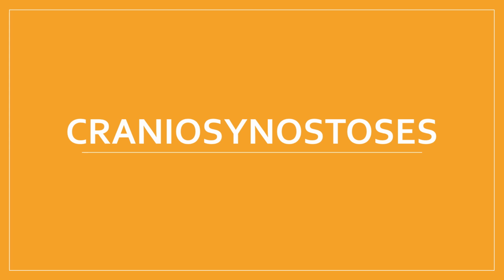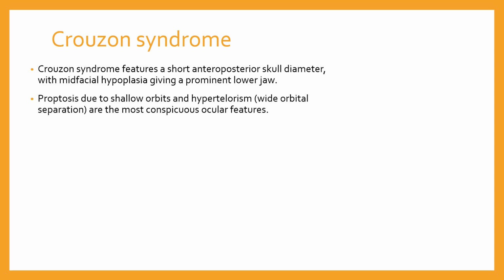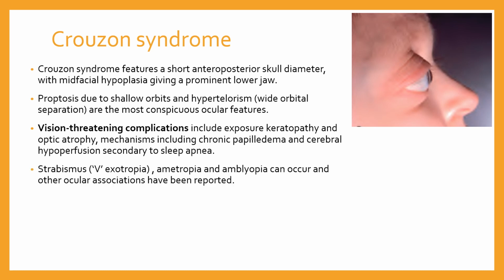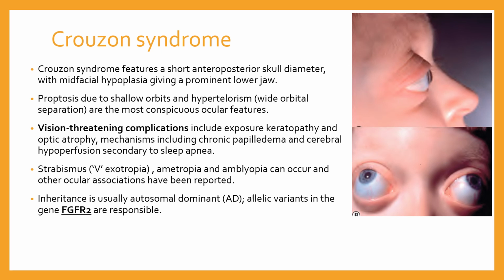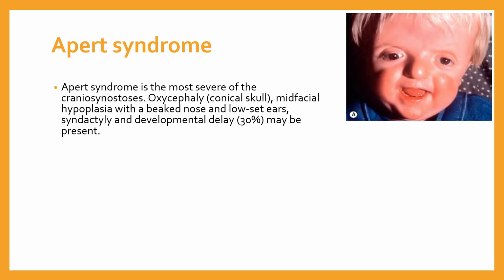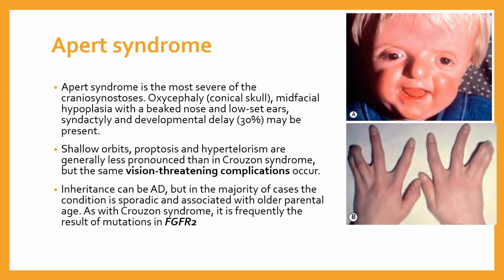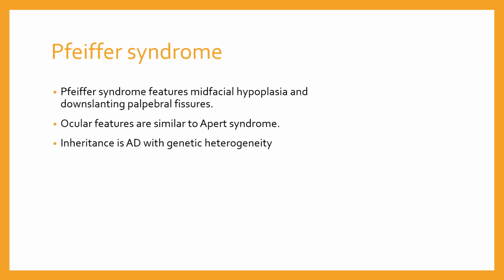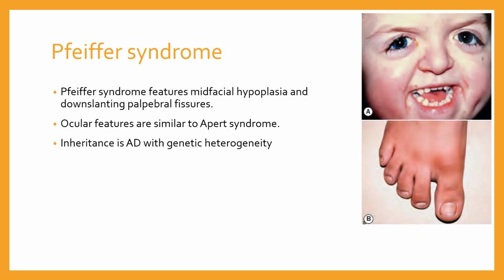CRANIOSYNOSTOSES kanskiseries #2022 #2023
Introduction 00:04
Crouzon syndrome 00:13
Apert syndrome 01:38
Pfeiffer syndrome 02:53